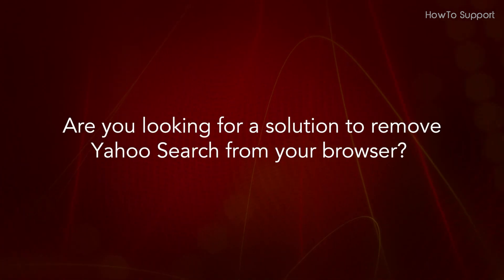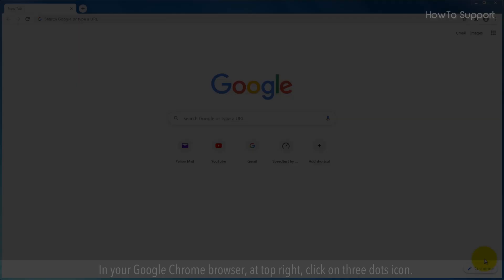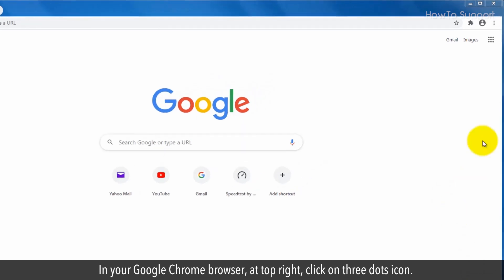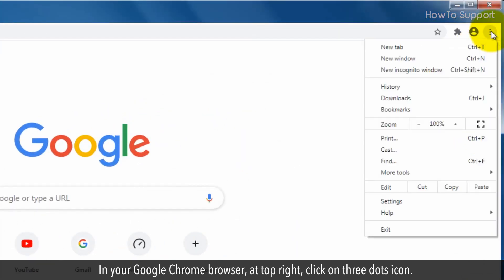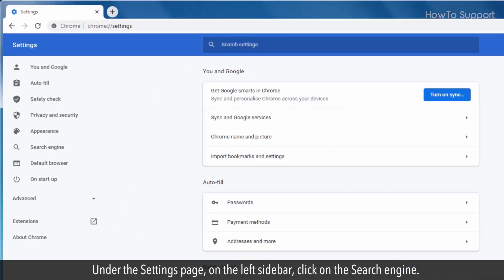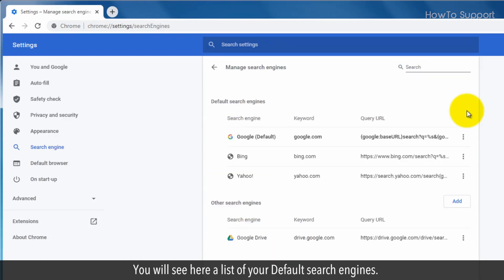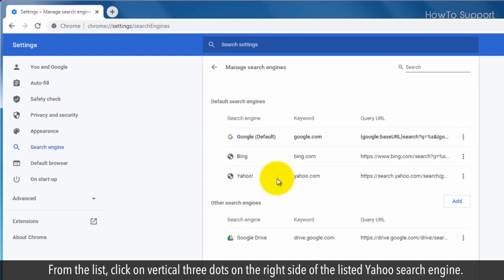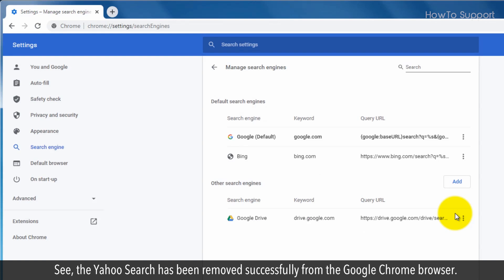How to Remove Yahoo Search from google chrome :Tutorial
Are you looking for a solution to remove Yahoo Search from your browser? Follow these easy steps to do so.

1. In your Google Chrome browser, at top right, click on three dots icon.
2. Click on Settings.
3. Under the Settings page, on the left sidebar, click on the Search engine.
4. On the right side, click on Manage search engines arrow.
5. You will see here a list of your Default search engines.
6. From the list, click on vertical three dots on the right side of the listed Yahoo search engine.
7. From the drop-down, click on Remove from the list.

See, the Yahoo Search has been removed successfully from the Google Chrome browser.